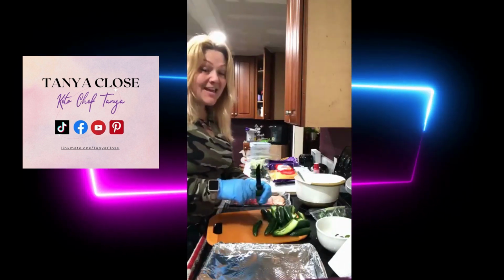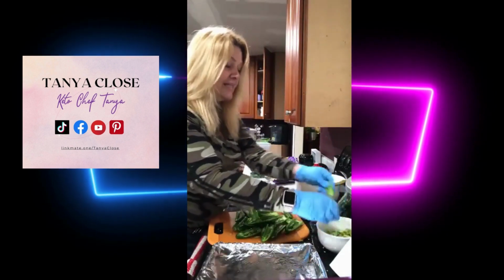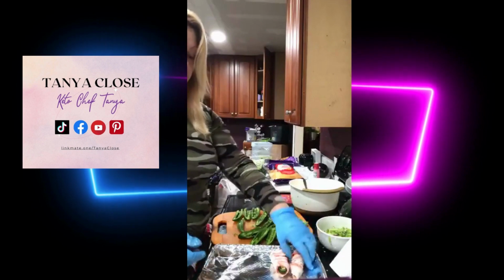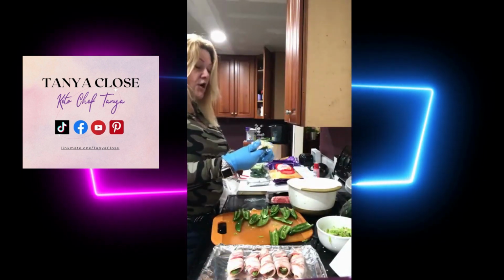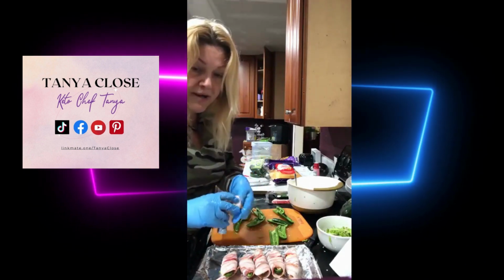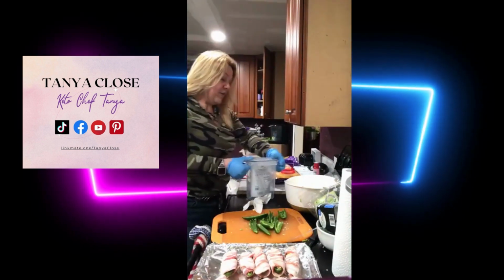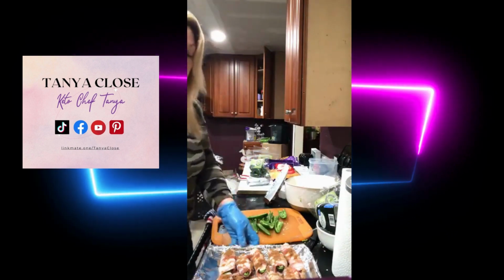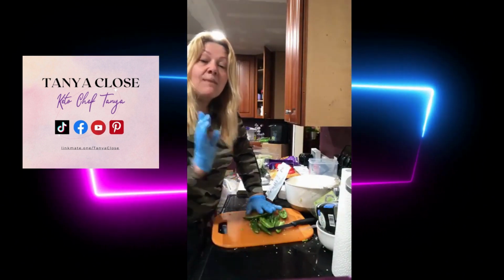Who loves bacon? Who loves jalapeños?